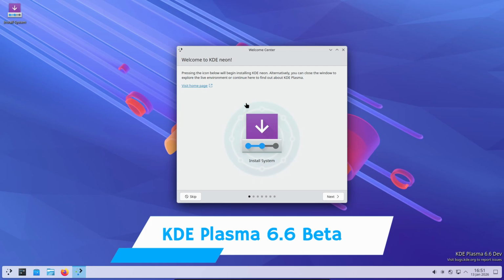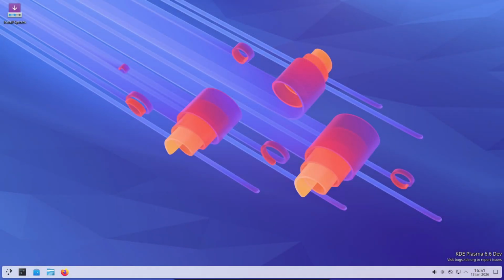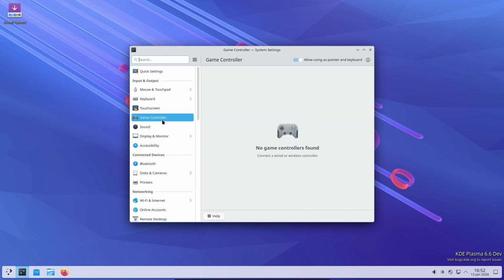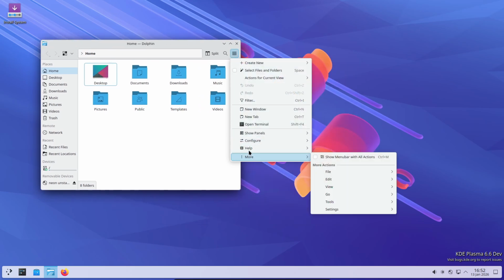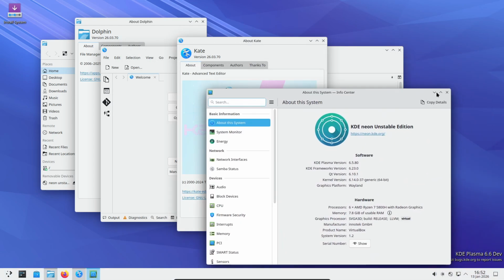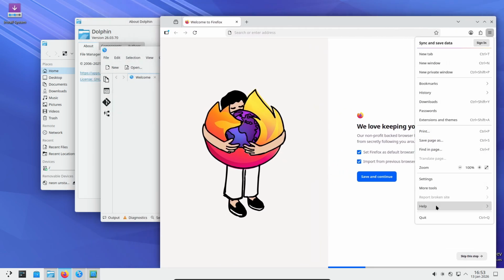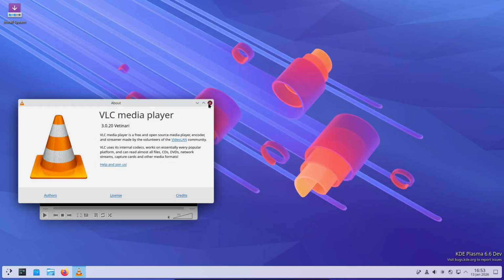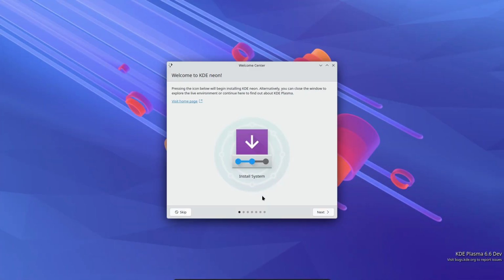KDE Plasma 6.6 Beta Released | New Login Manager, HDR Gaming, Wayland & More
KDE Plasma 6.6 Beta is now available for public testing, and it’s packed with powerful new features and improvements. In this video, we take a detailed look at what’s new in the upcoming KDE Plasma 6.6 desktop environment, including a brand-new Plasma Login Manager, OCR support in Spectacle, improved Wayland behavior, HDR gaming enhancements, and better accessibility features.

This release also introduces per-DRM-plane color pipelines, XRandr emulation in KWin, automatic brightness using ambient light sensors, improved battery handling for laptops, global theme saving, and easier Wi-Fi sharing with QR codes. Gamers will appreciate better HDR support for Windows games running via Wine or Proton.

KDE Plasma 6.6 is scheduled for a stable release on February 17, 2026, but the beta is already available on KDE neon and openSUSE Tumbleweed for early testing.

⚠️ This is a pre-release version, so it’s not recommended for production systems.
👉 Watch till the end to see why KDE Plasma 6.6 could be one of the most important KDE updates yet!